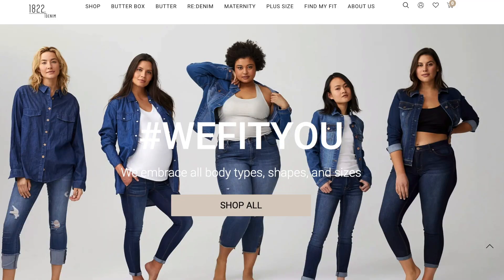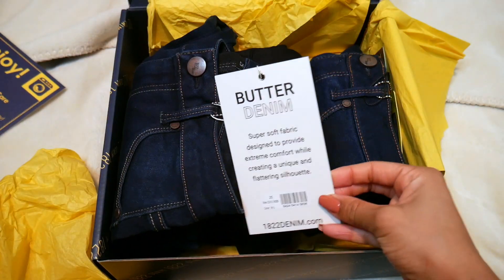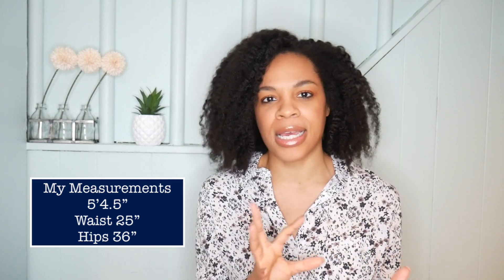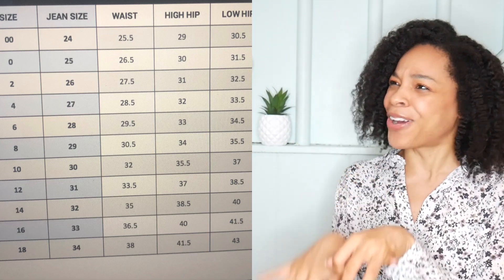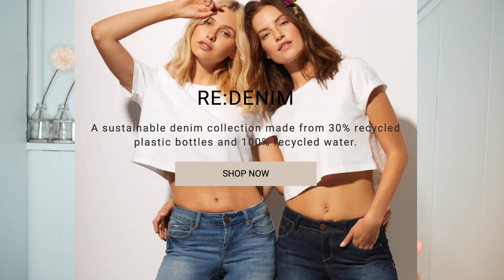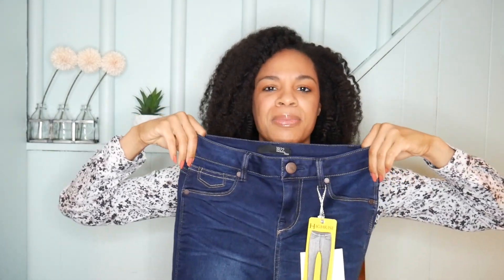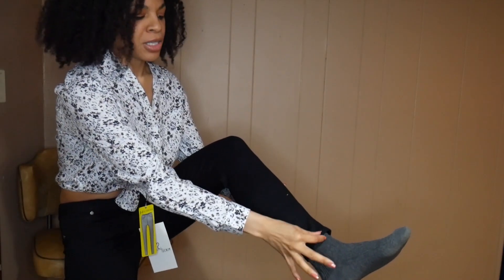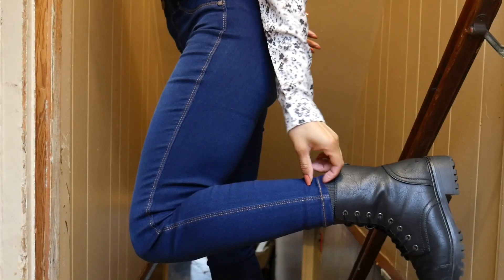Affordable JEANS Try On Haul // 1822 Denim Butter Soft Stretch Jeans // Best Denim Jeans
Today’s video is an affordable jeans try on haul from 1822 Denim! These jeans are THE softest, comfiest jeans that hug your curves in all the right places.

I don’t know about you but I always have trouble finding jeans that fit my waist AND my hips. Using the Find My Fit technology on their website, I was given a custom size suggestion to shop for. In today’s video I’m trying the Butter Box, which contains THREE pairs of butter jeans, all different colors, with your choice of high or mid rise. I love a good high waist jean so that is the option I went with!

What I love about these jeans is how comfortable they are! I can lounge around all day and not feel constricted. It’s time to ditch those sweats in this quarantine! Keep on watching to see how the jeans fit and check out the links below so you can get your Butter Box too!

*FOLLOW 1822 Denim on Instagram @1822_denim

::A B O U T   M E::
Hey it’s Kimberlee! I post videos on affordable vegan/cruelty free/eco friendly products including skin care, hair care, fashion, and more!

Keywords affordable jeans haul 1822 denim try on haul trying the most comfortable jeans jeans for curvy girls stretch jeans size inclusivity jeans affordable fashion high waist jeans haul high waisted jeans best high waist jeans